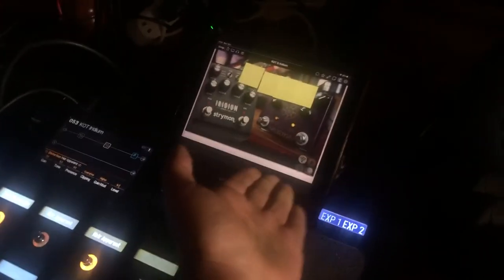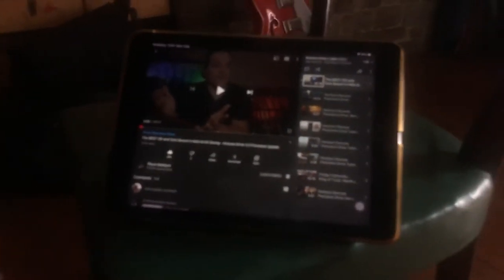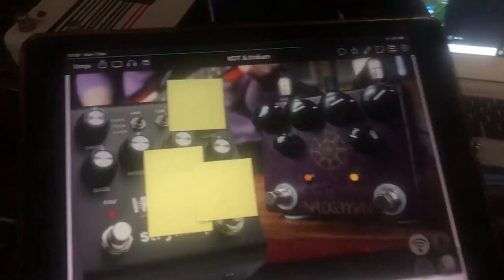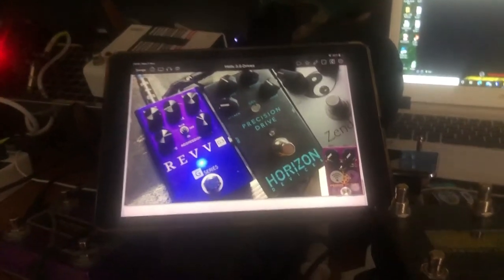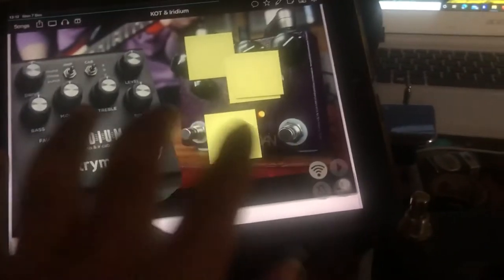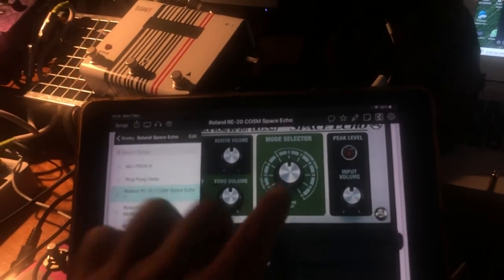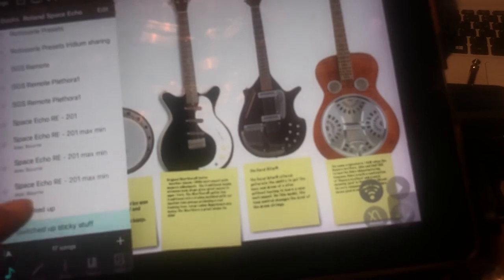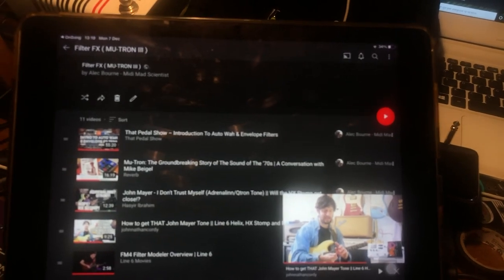MIDI Photobooks - the ultimate Remote for Helix 🧬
So what can I possibly do to sum this idea up??

TLDR ?  if you have a helix and an iPad and love learning about gear. Go Grab OnSong and join the Line6 Midi Mad Scientists Club

A proper description?

This is another evolution in my long standing Mini Dream Rig.

Take a guitar, and screen and a foot pedal.  pair of Waza Airs and build a portable fully wireless management system for your Rig.

This is a fully modular approach so add in and take away whatever you want.

Here I'm looking at playlists and active remotes for pedals. Think of it like Helix's Edit function when you hold in the MODE switch.

This let's you see the actual pedal modelled, turn it on or off. load presets with that pedal, manipulate individual parameters, call up snapshots and control many blocks at once, all from any room, so for a proper chill or jam with a backing track or catching up on an episode of 5 watt world, or a new preset demo from John Cordy or Steve Sterlacci and Jonny Lee you got it all right in one spot.

power practice and power learning.

I can think of no better way to really dig in deep and learn your gear.